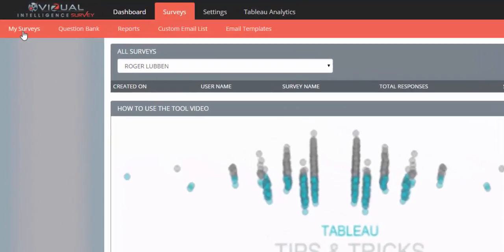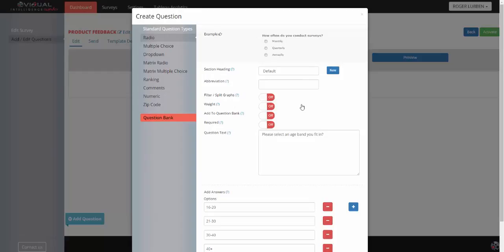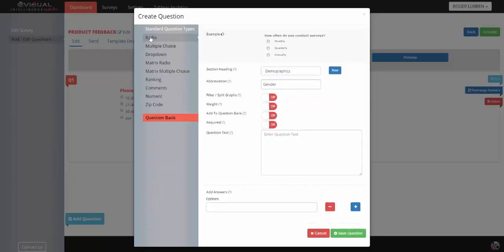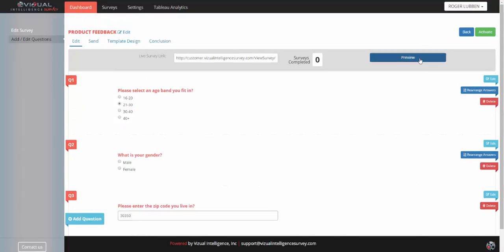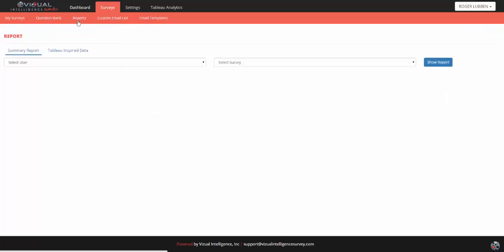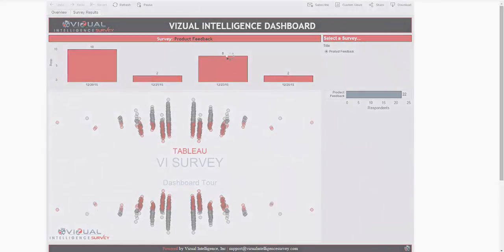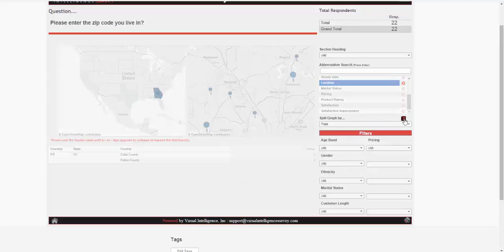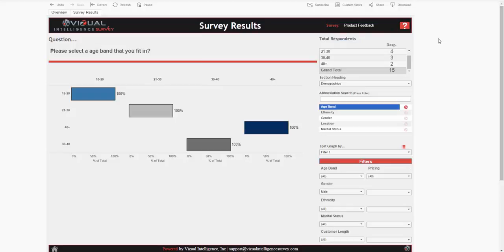VI Survey Pilot